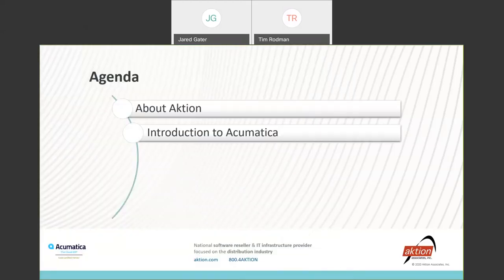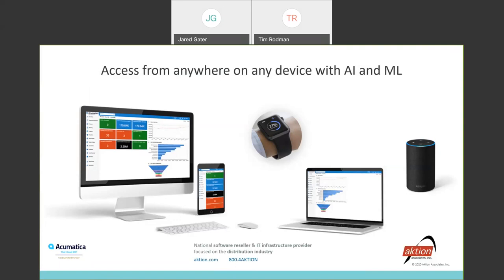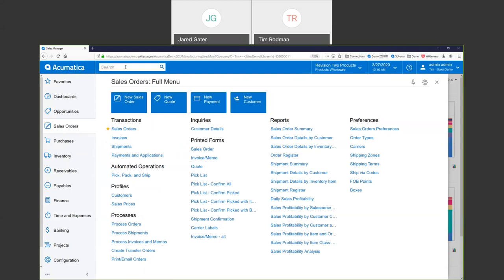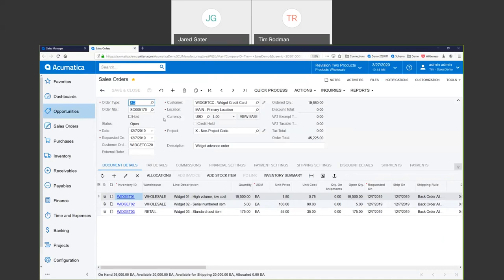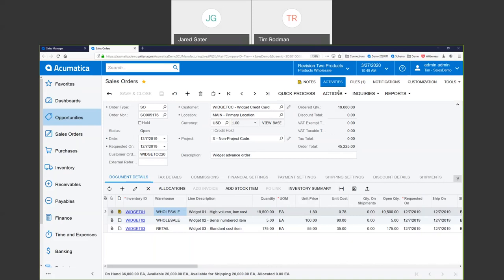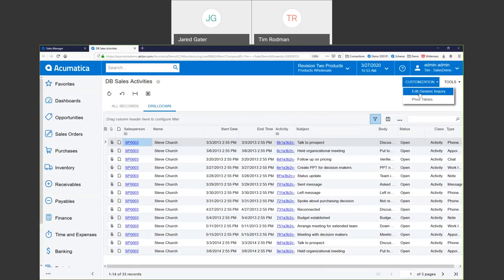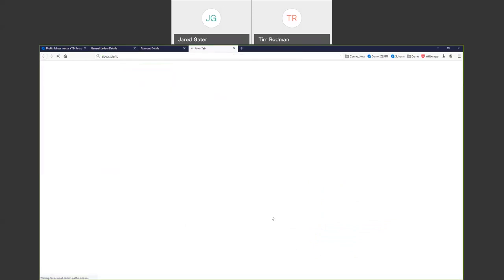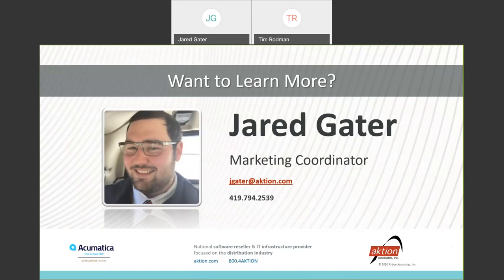Aktion Demo Webinar: Why Wholesale Distributors are Choosing Acumatica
Learn about how companies like yours are streamlining their business processes and accelerating their growth with Acumatica Cloud ERP.  By leaving legacy systems in the past, your team can focus on what matters.